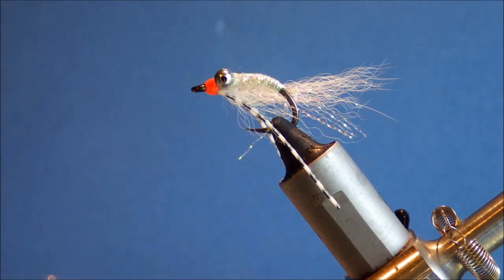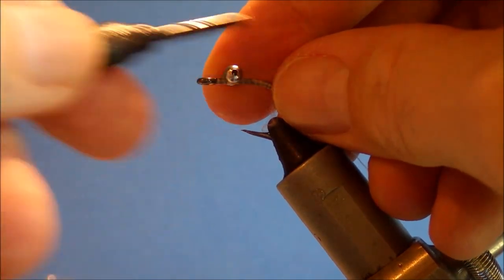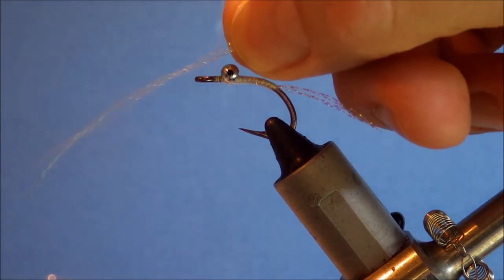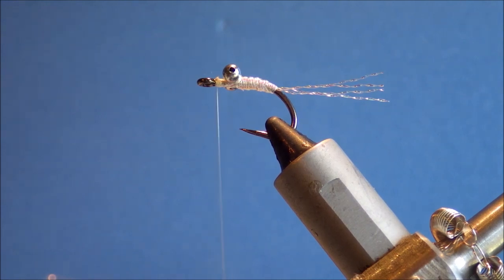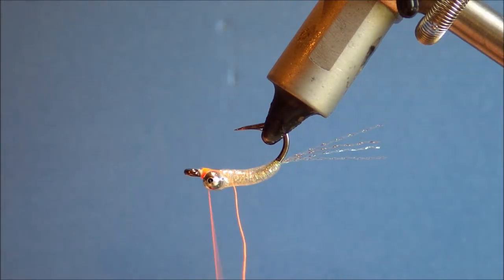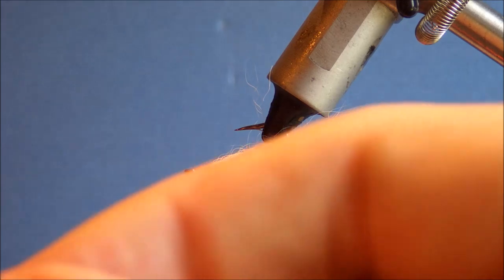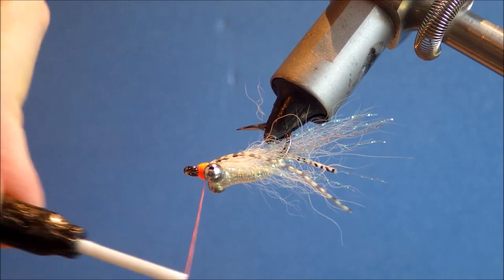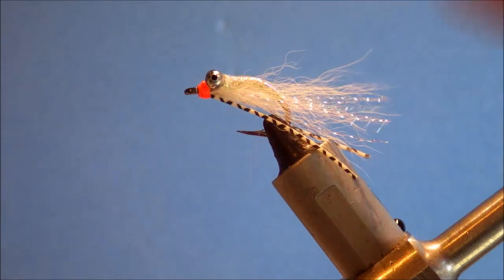Fly Tying a Simple Triggerfish Fly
Step by step instructions for a basic triggerfish fly. This pattern follows the profile of  classic bonefish flies like the Gotcha or Charlie, but is tied  on a heavy Owner fly liner to help cope with the triggerfish's teeth (they'll bite through you tiemcos).  These flies also work very well for bonefish and are a good each way bet if bonefishing somewhere that has triggers in the vicinity.
RECIPE
Hook: Owner fly liner 6-1
Thread:6/0 to suit
Weight: bead chain or dumbells
Tail: Crystal flash
Body: Crystal flash  coated with head cement or resin
Wing: Arctic fox and crystal flash
Legs: Silli legs of your choice